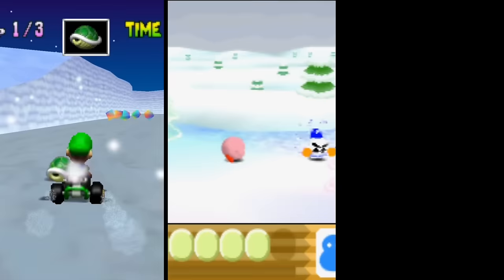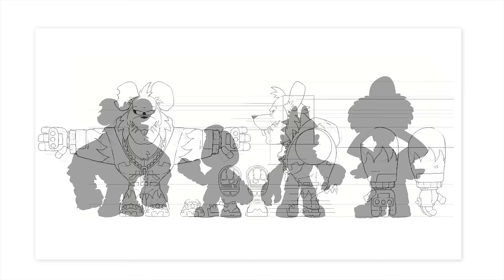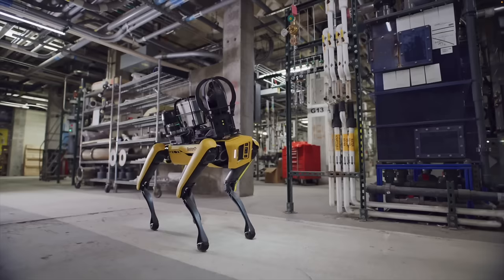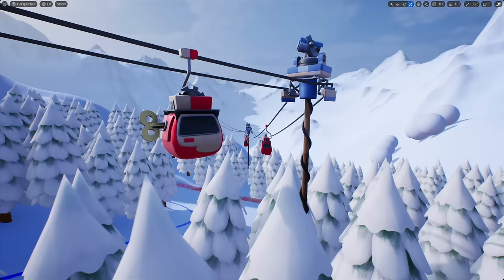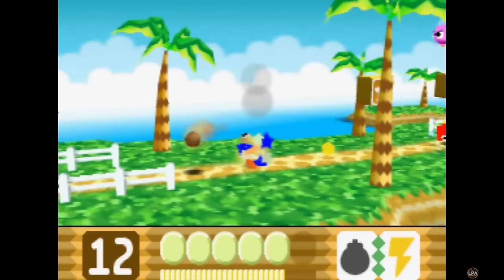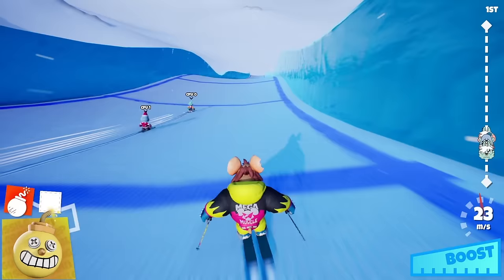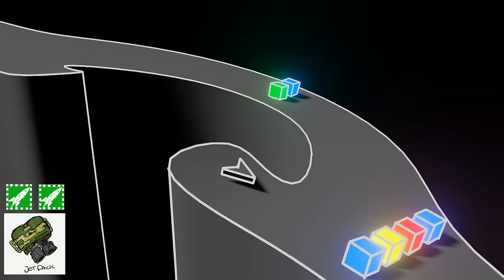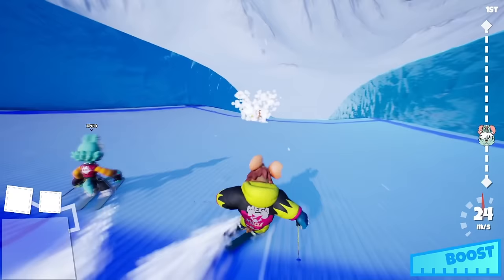I added a crafting system to my indie skiing game | Devlog 8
Devlog 8 - An item crafting system inspired by Kirby 64.

CHAPTERS:
00:00 Intro
00:16 New Character - Nash
02:48 What's with all the robots?
03:30 Robots & Environment Design
07:11 New item system inspirations
08:26 New Abilities
10:12 How Item Combos work
12:08 What's next?